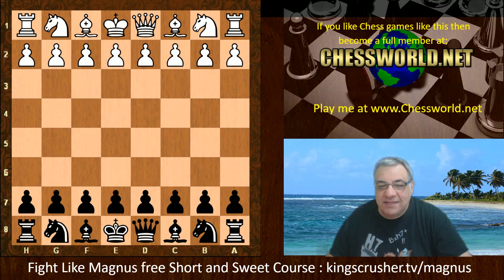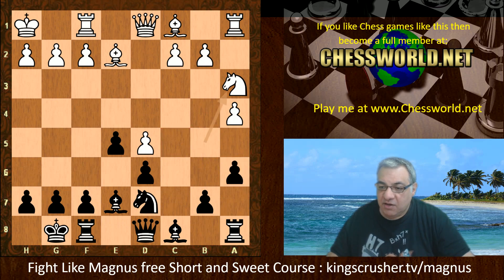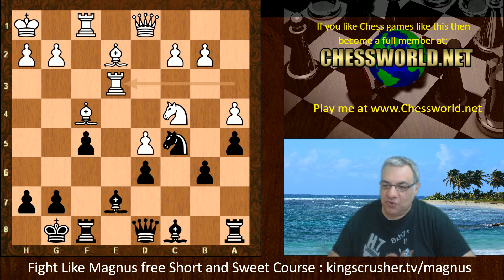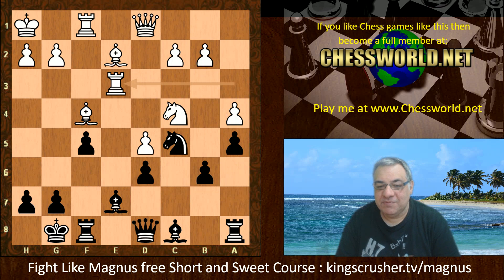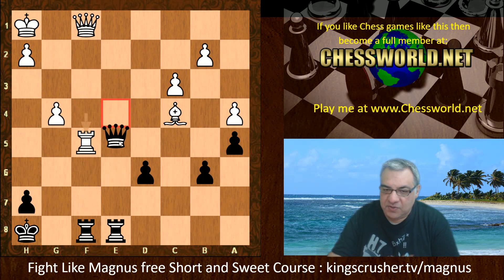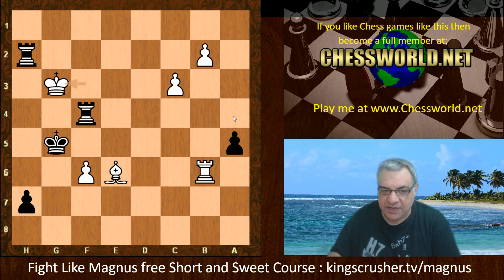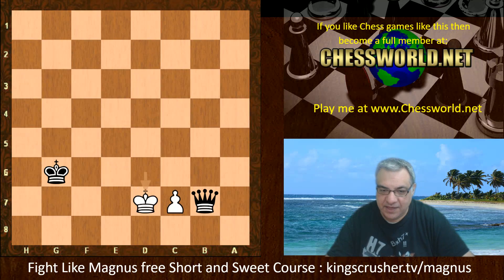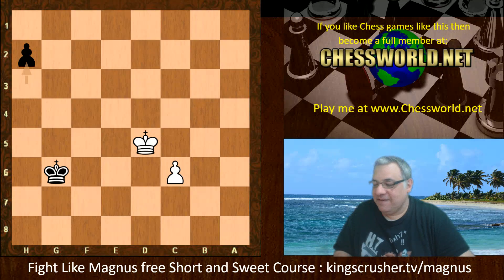How to handle a creative exchange sacrifice || David Navara vs Magnus Carlsen || Sicilian Sveshnikov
Annotated highlights, opening prep, tactical motifs & endgame brilliance – all in one place.
FIDE CM Kingscrusher goes ove an interesting Magnus Carlsen game with Black which shows How to handle a creative exchange sacrifice || David Navara vs Magnus Carlsen || Sicilian Sveshnikov